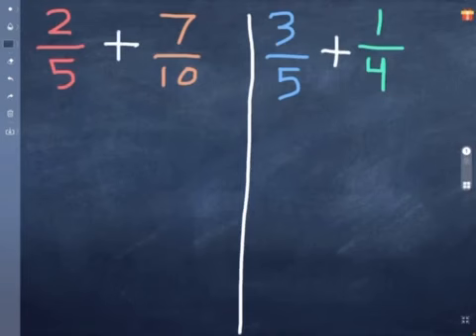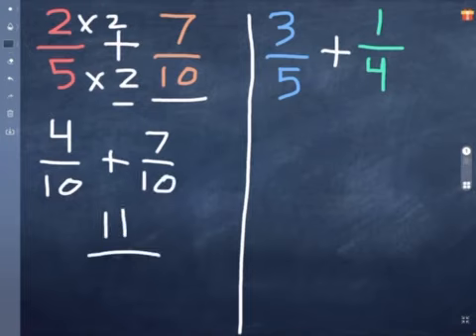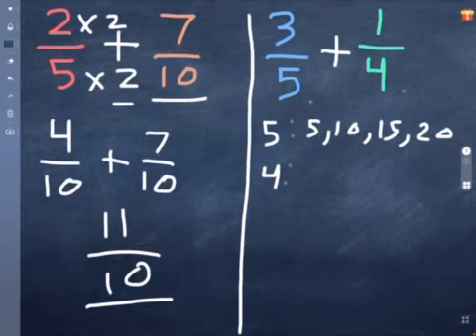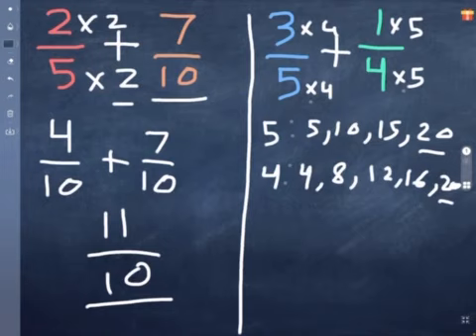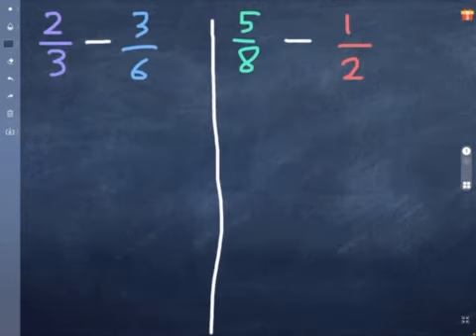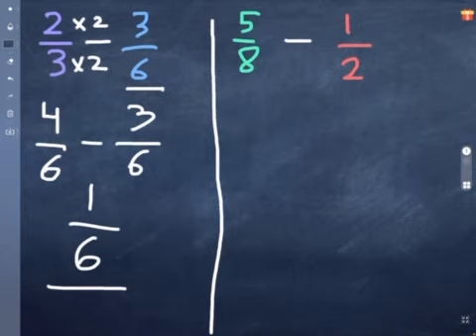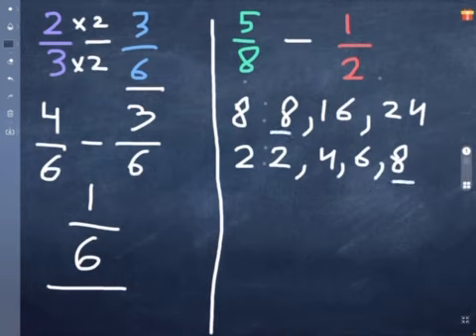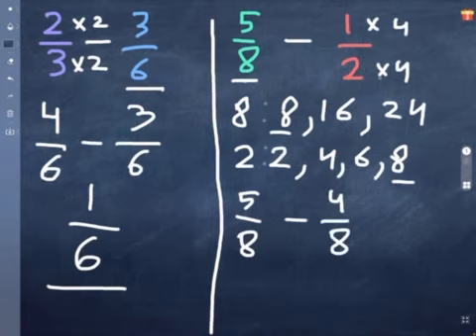Represnt Addition and Subtraction of Fractions with Unlike Denominators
Represent Addition and Subtraction of Fractions with Unlike Denominators
 Grade 5 Elite